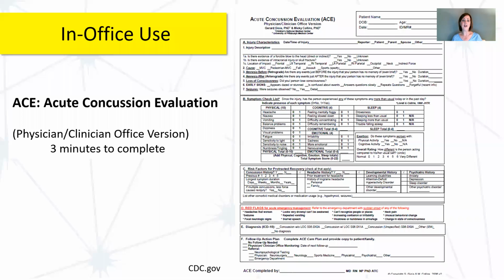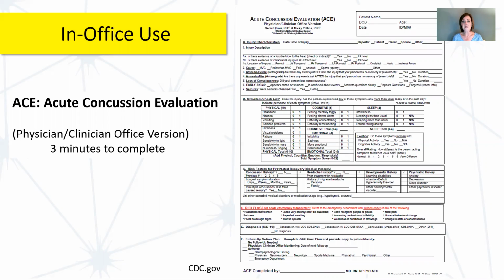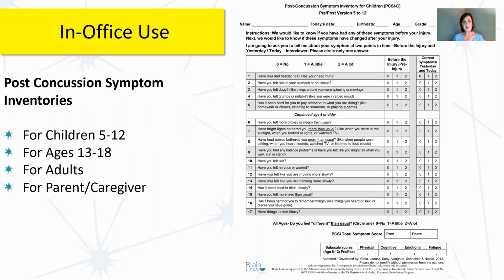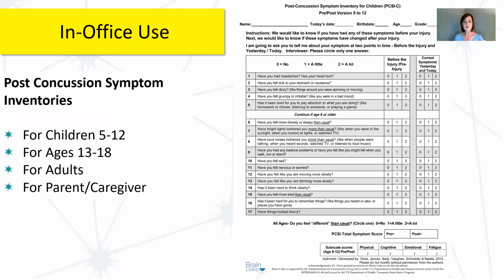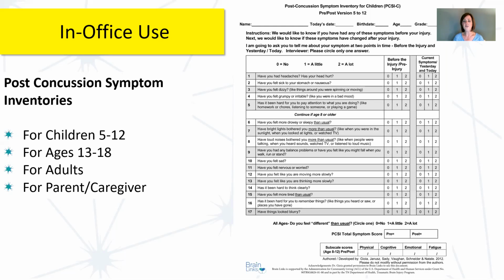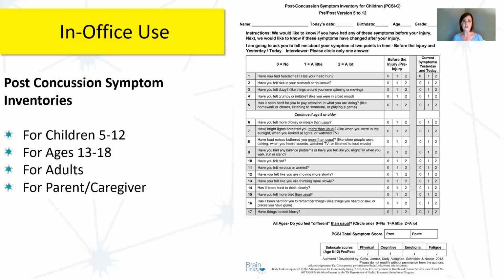Healthcare Provider In-Office Use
This video describes the in-office documents within the Healthcare providers toolkit.